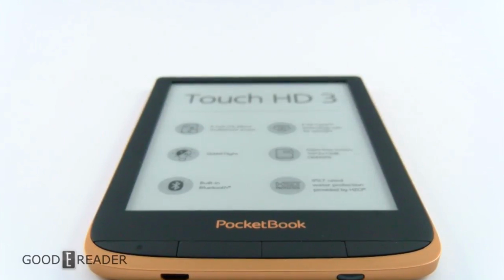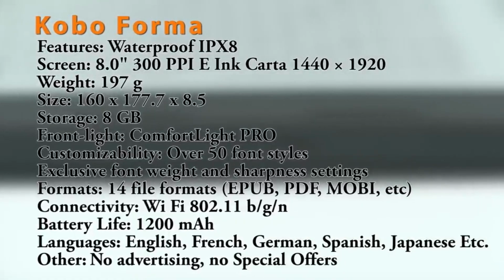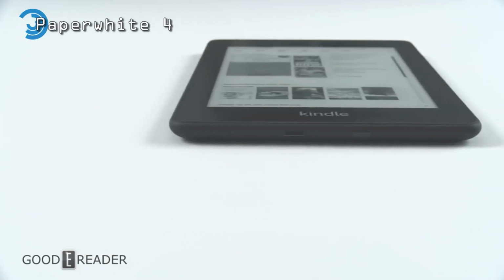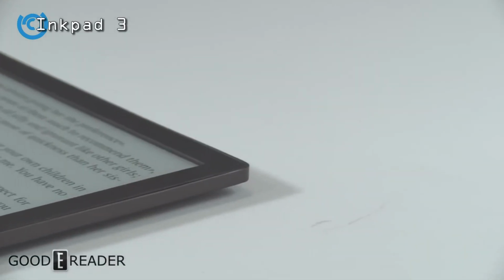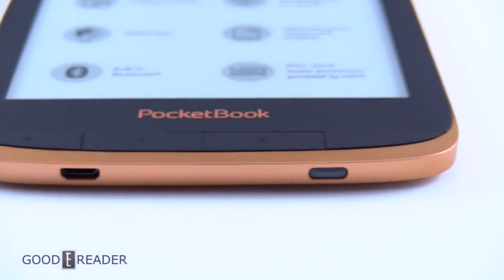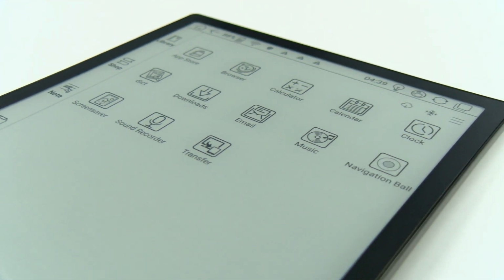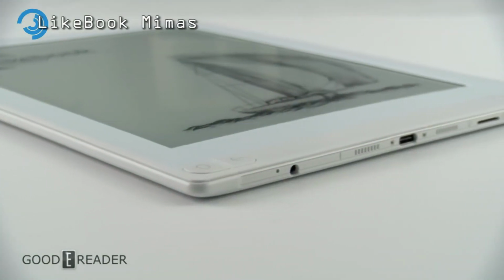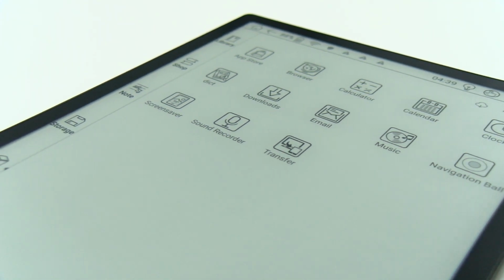Best e-Readers of 2019... So far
These are our hand-picked best ereaders of 2019!

Let us know what you guys think.

And you can always head over to the Goodereader Store to buy these bad boys!